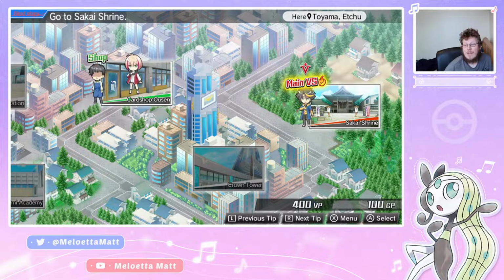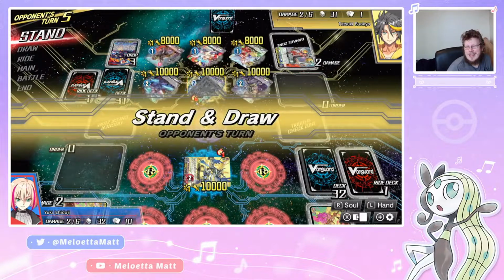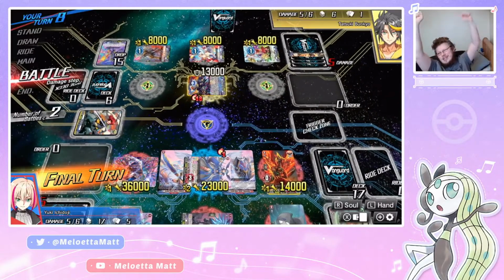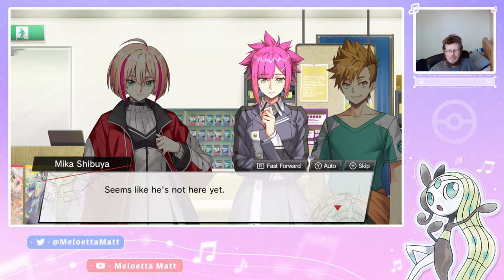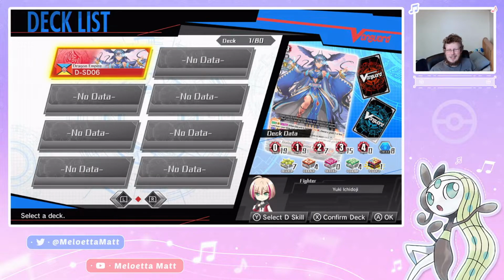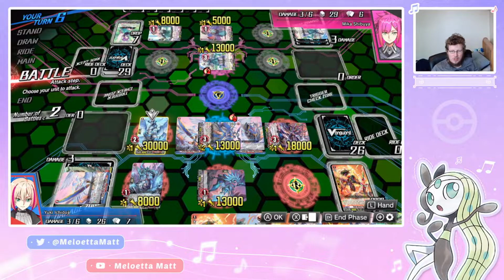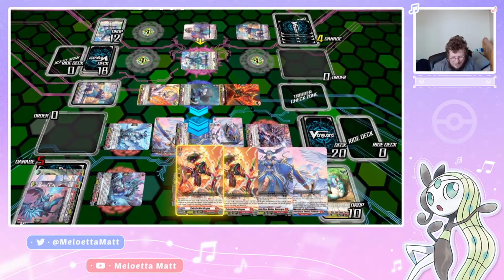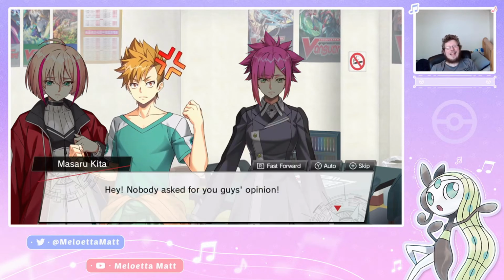Revenge against Tatsuki! - Cardfight Vanguard Dear Days Lets Play Episode 9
After Masaru picking up her feelings, Yuki decides to have another fight against Tatsuki, will she manage to win this time?